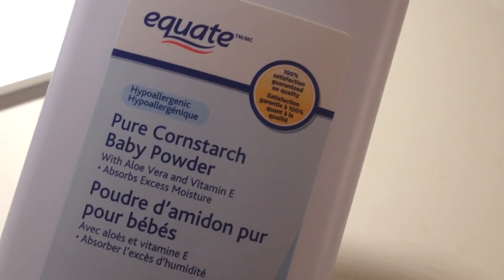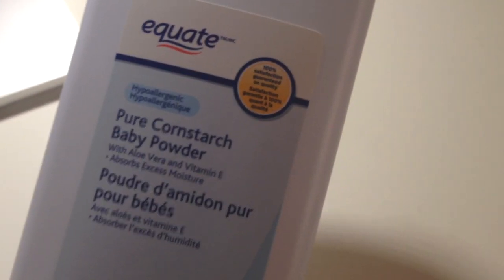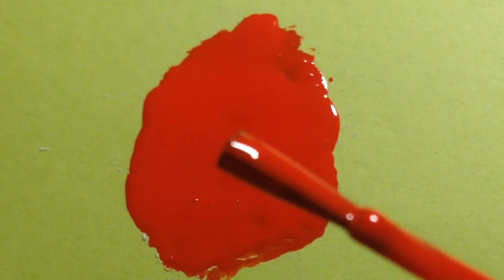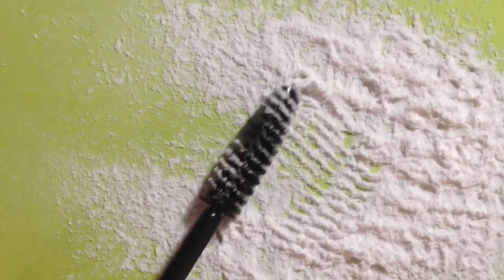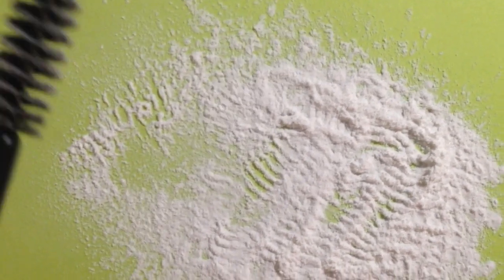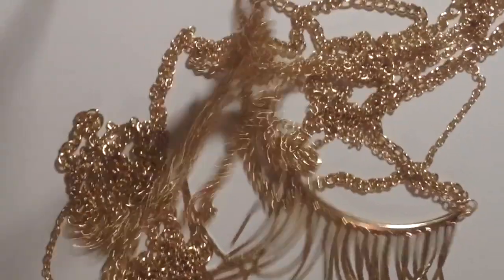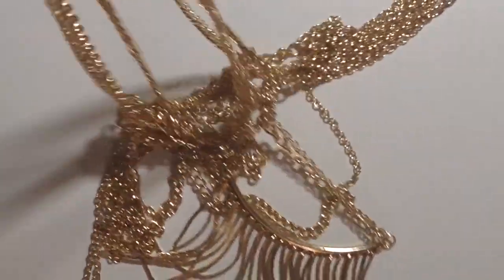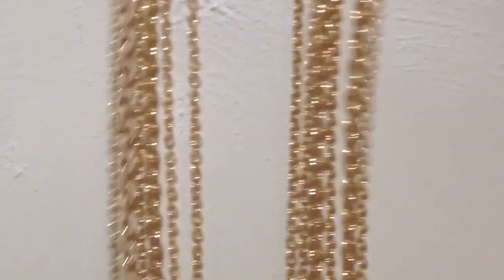5 Beauty Hacks Using: Baby Powder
Check out the five different ways you can incorporate baby powder into your beauty routine! I am using Equate baby powder.

Some products shown on The Savvy Beauty channel have been purchased for me to review.  These are all opinions that are my own and not scripted :)